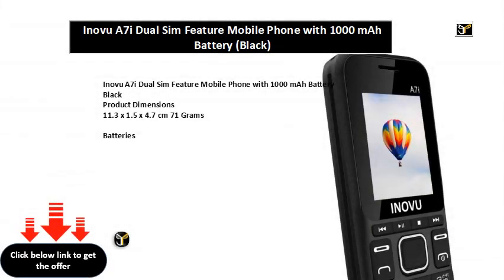Inovu A7i Dual Sim Feature Mobile Phone with 1000 mAh Battery Black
Product Dimensions
11.3 x 1.5 x 4.7 cm 71 Grams

Batteries
1 Lithium Polymer batteries required. included

A7i

Wireless communication technologies
Bluetooth